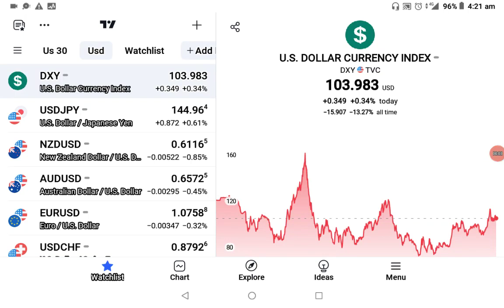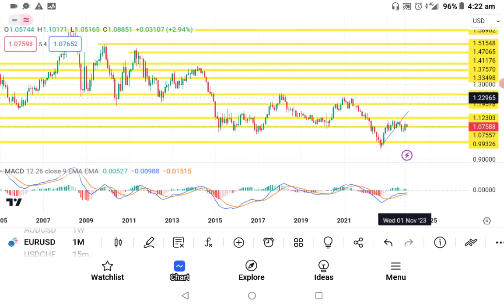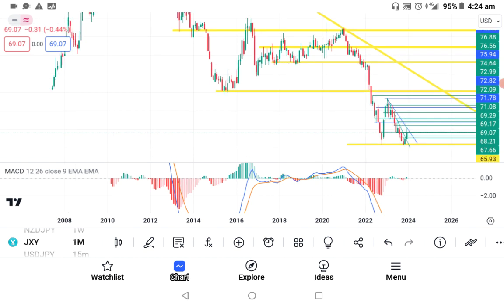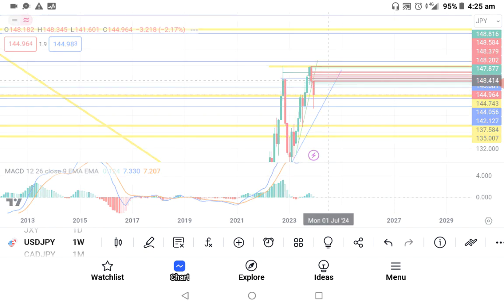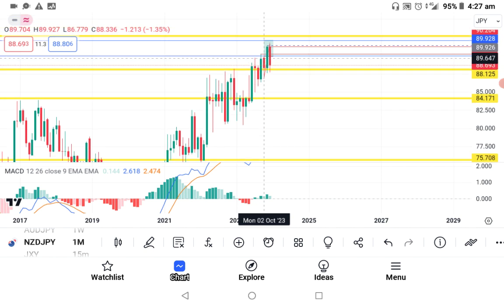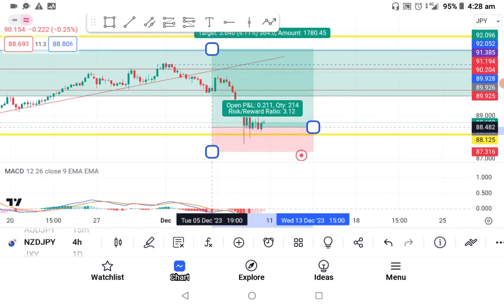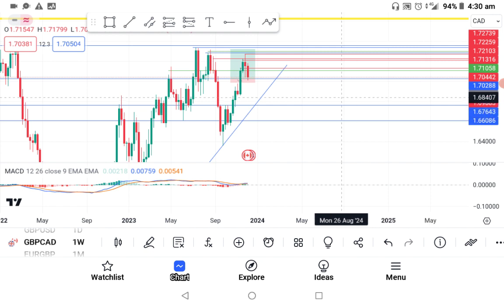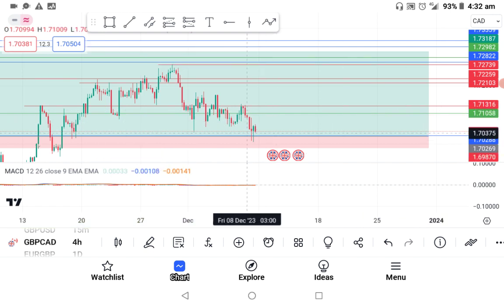FOREX ANALYSIS FROM 11/12/23 TO 16/12/23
USD is a no trade this week.
JPY is looking good.
GOLD is ready to start a downward trend.